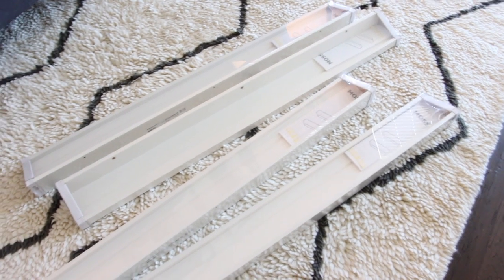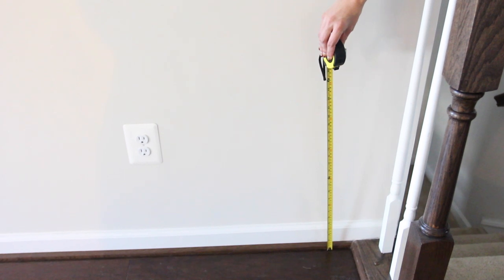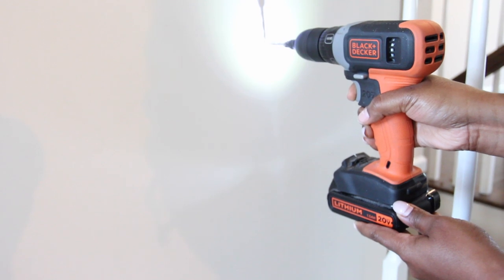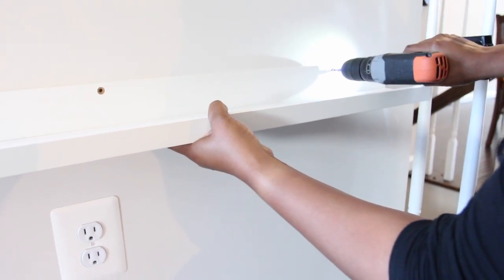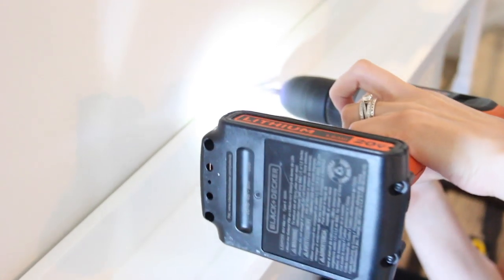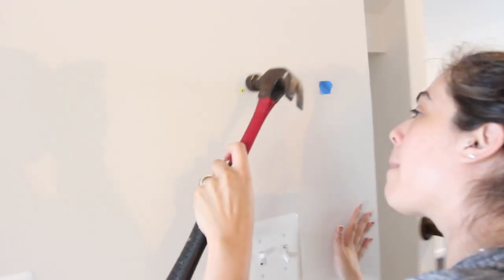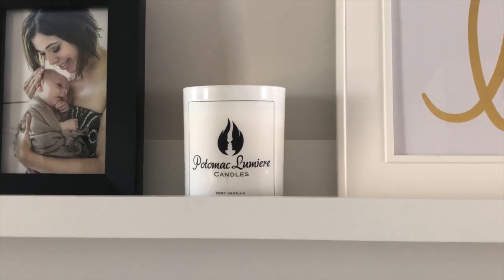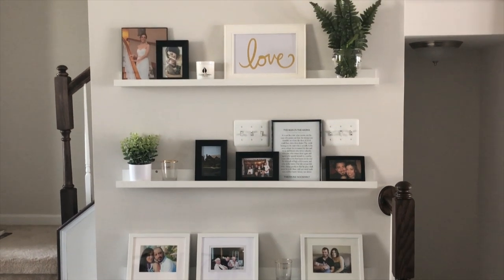DIY Picture Ledge Wall - Easy - Short Wall Solution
Hey guys! If you’re looking for home decor ideas, here’s one! In this video, I’m sharing my experience hanging picture ledges.

Project Supplies Used:
- 4 Picture Ledges - I purchased them from IKEA (Article Number: 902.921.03) but you can also get them at Walmart and on Amazon
- Pencil
- Piece of painter’s tape
- Measuring Tape
- Level

➤ Business Address:
Tresha Armstrong
Noir Home Interiors
15000 Potomac Town Center, Ste. 100265